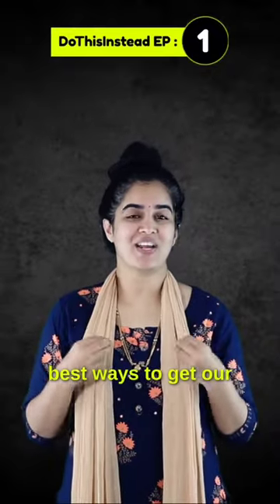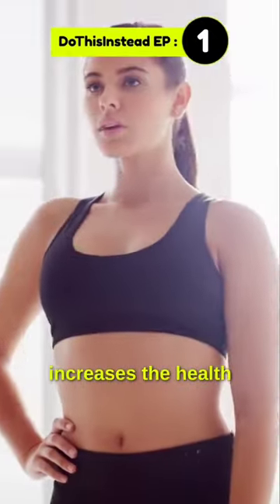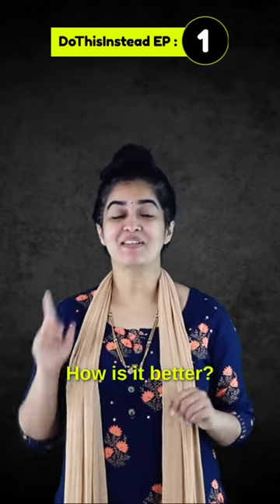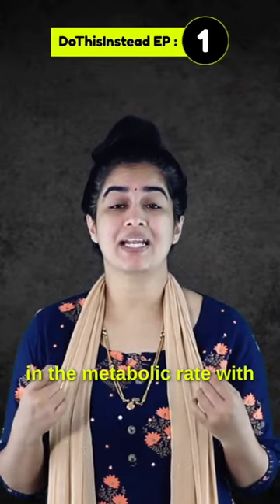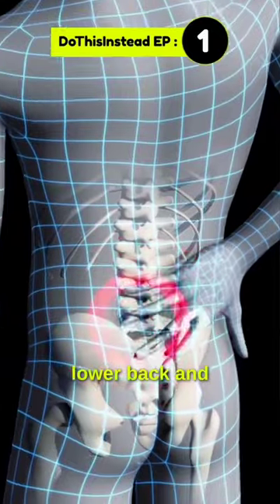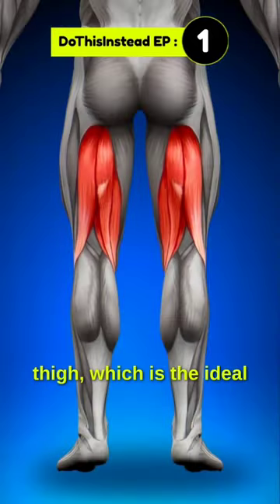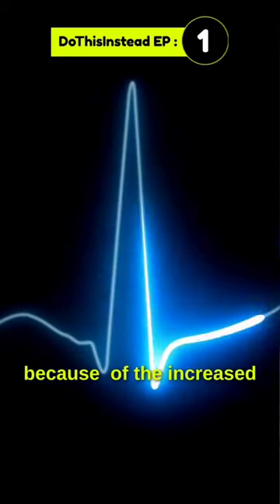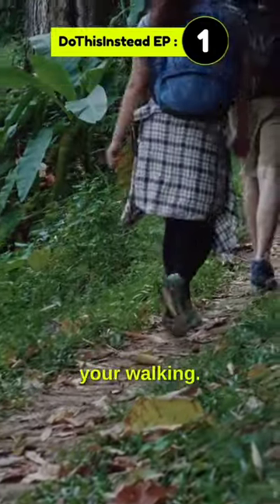🌻WALKING vs INCLINED WALKING 🌻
🥇DoThisInstead - Ep:1🥇

Health is always about the choices we make. The healthier our choices are, the healthier we'll be.

Watch this video to know how to make a simple switch and make your regular walking more challenging and beneficial🥰🔥🙌🏻

PS: ⚠️Read the following instructions carefully⚠️
* Inclined walking is not suitable for people with severe issues of knees, lower back, heart etc. Please consult your physician before making the choice
* Inclined walking is physically demanding (depending upon the degree of incline). So make sure to progress gradually in terms of distance and duration.
* Always remember to warm up before you begin walking.
* NEVER SKIP cool down stretches and calming breathing techniques after the walking.

Happy walking🥰🙌🏻